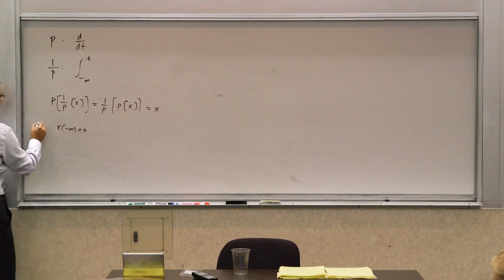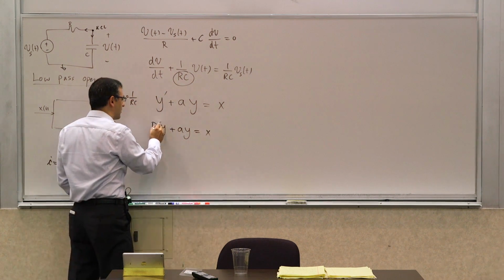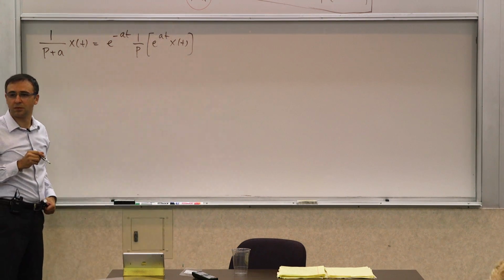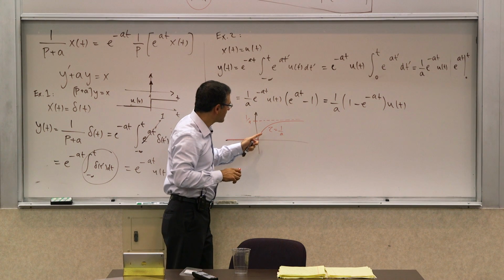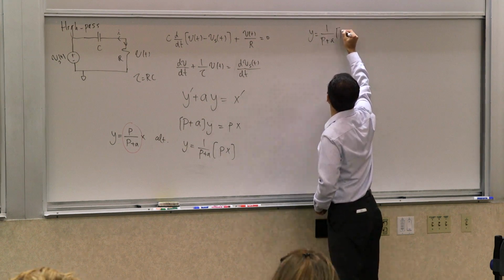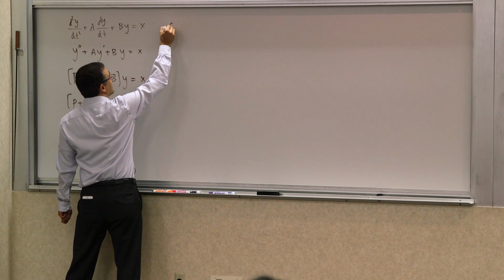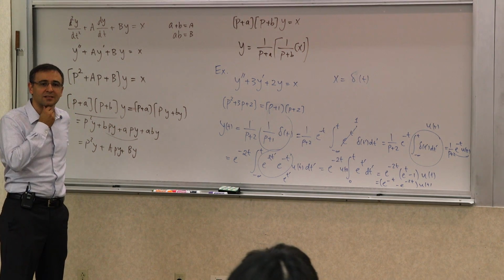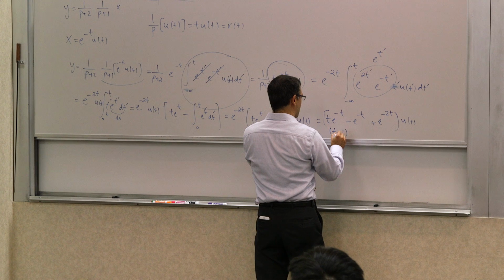017. Heaviside Operator: Low-Pass Operator, High-Pass Operator, Solving Differential Equations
Heaviside Operator: Low-Pass Operator, High-Pass Operator, Solving Differential Equations

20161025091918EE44